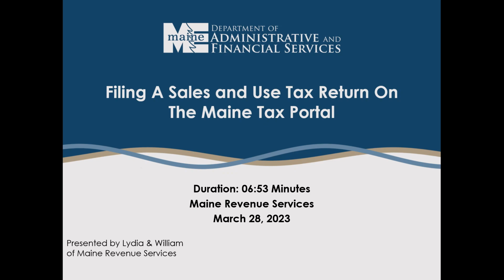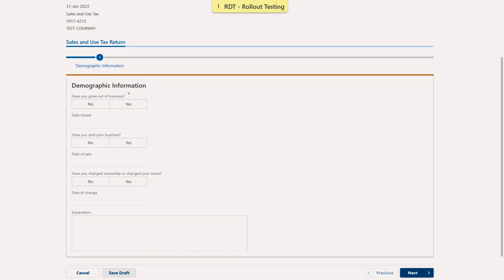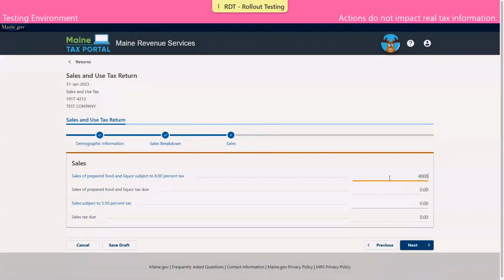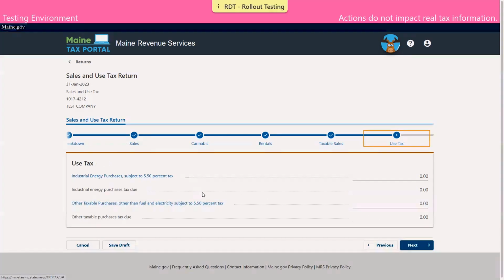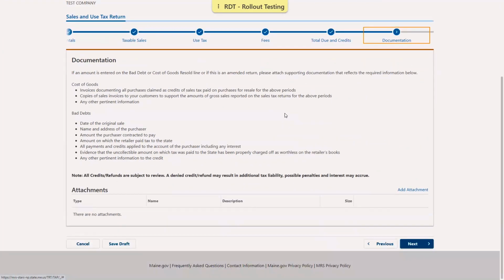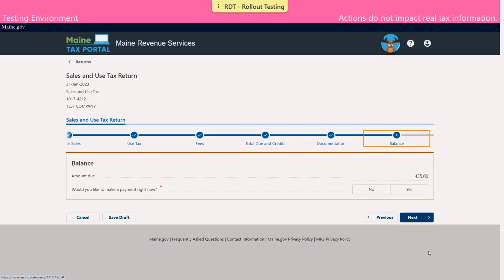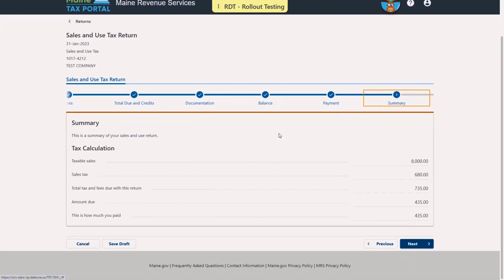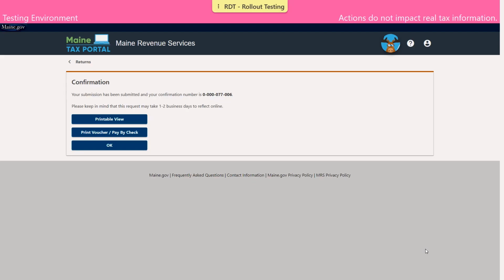Filing a Sales and Use Tax Return for a Single Location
This video will demonstrate how to file a Sales and Use Tax Return for a Single Location